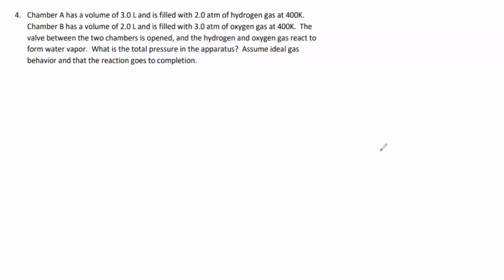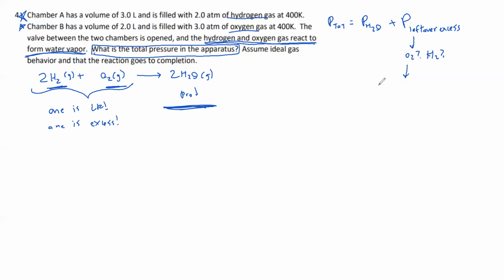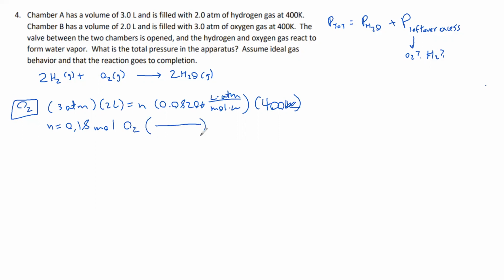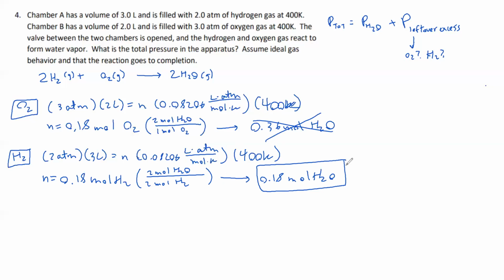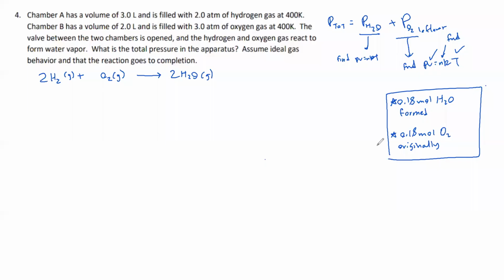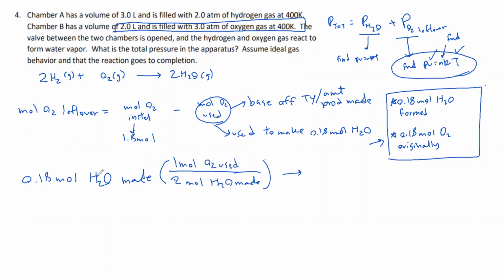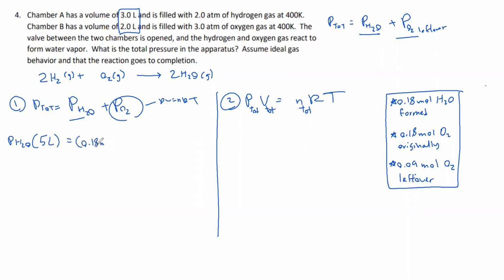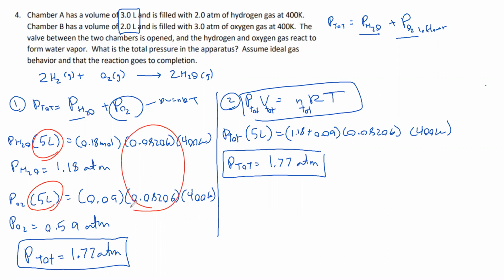CHEM 1A Week 10 Session 1D